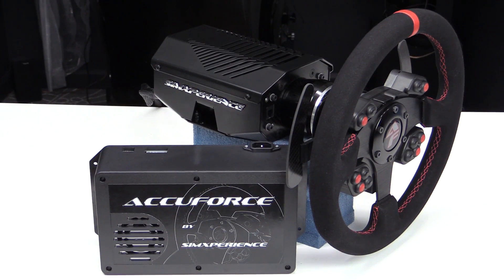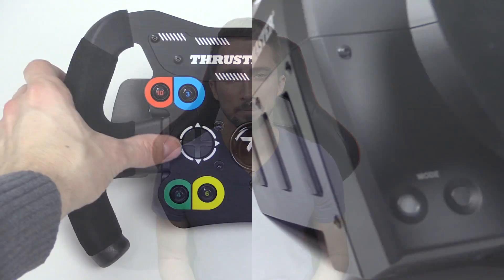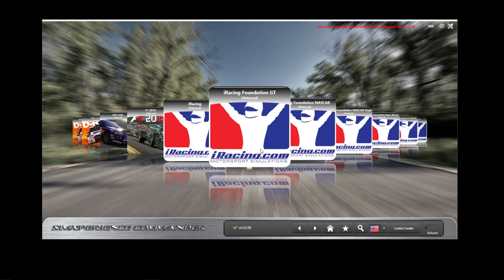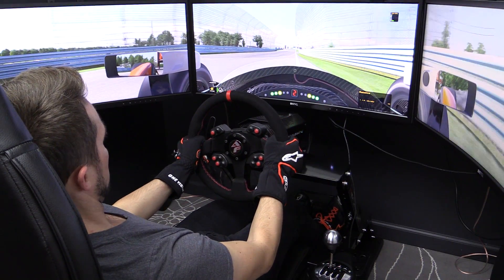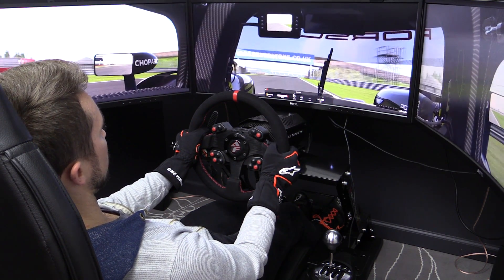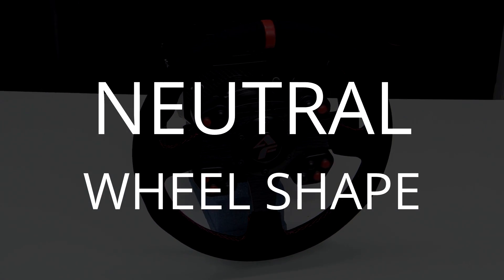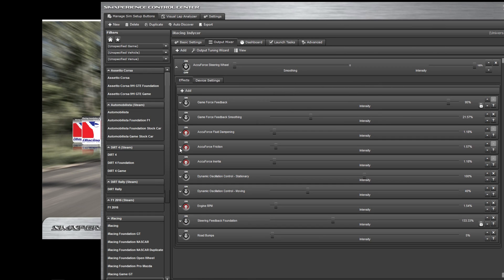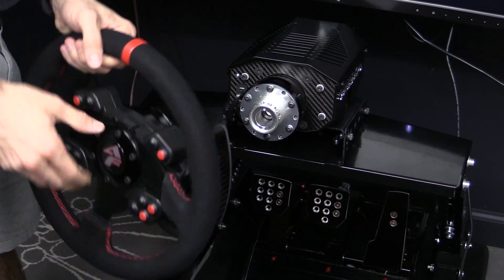SimXperience AccuForce Pro V2 Direct Drive Wheel Review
Presenting our Review of the SimXperience AccuForce Pro V2 direct drive wheel.  The V2 follows up on the original SimXperience AccuForce Pro, released at the very end of 2015.  While nothing has changed from the servo motor side, a new - less expensive to manufacturer - case has lopped a whole $450 off of the price of the original AccuForce Pro.

Should the combo of price and performance propel you to step up to this direct drive wheel on the PC?  Watch to find out!

PROS
02:00 Build Quality
05:05 Tuning
06:38 Direct Drive
15:49 Price

NEUTRAL
18:21 Wheel Shape
19:12 Controller
19:49 Sim Commander 4

CONS
24:15 Cord
25:15 Mounting